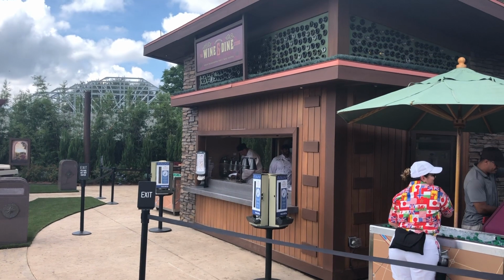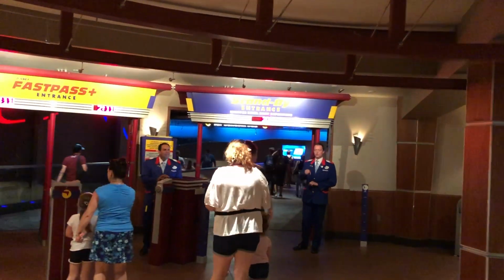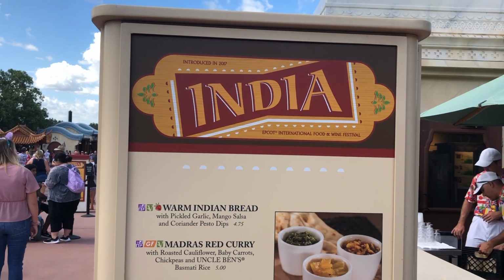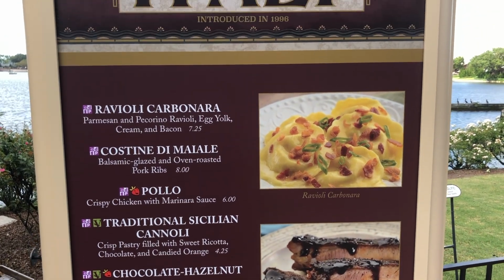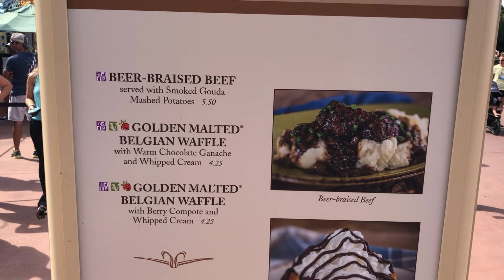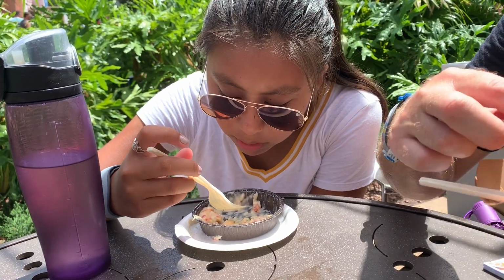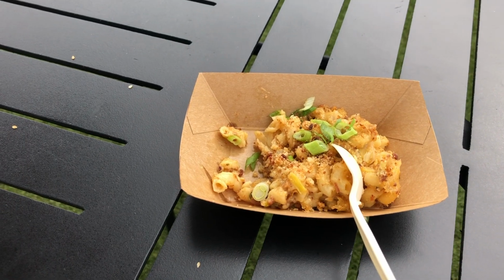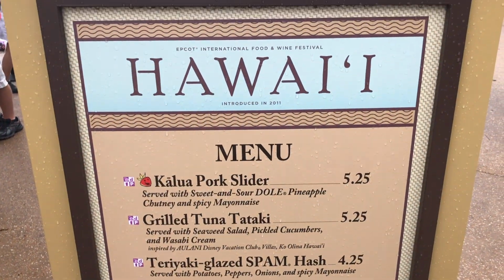Epcot Food and Wine 2019 Reviews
Come along with us while we try and highlight all of the Food and Wine Festival 2019 food booths at Epcot at Walt Disney World!